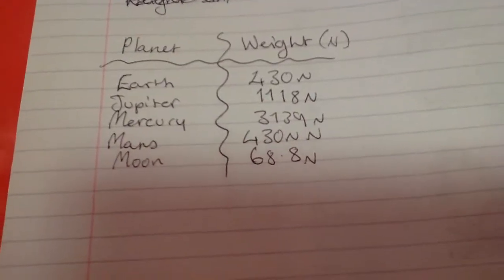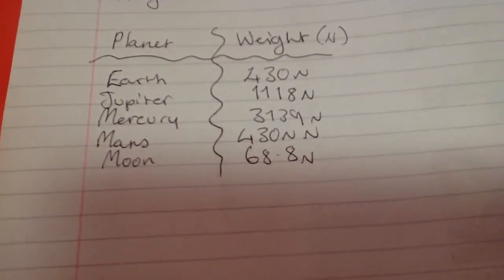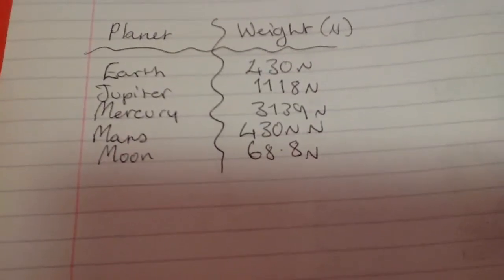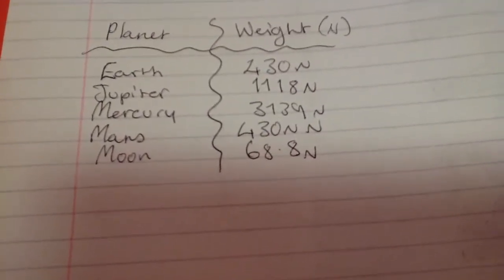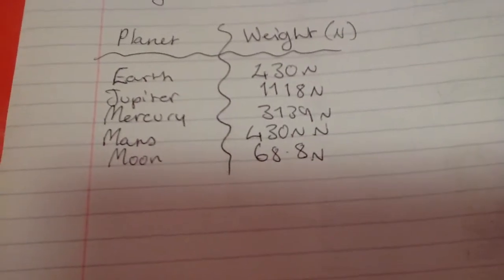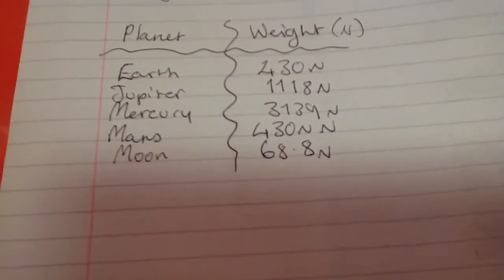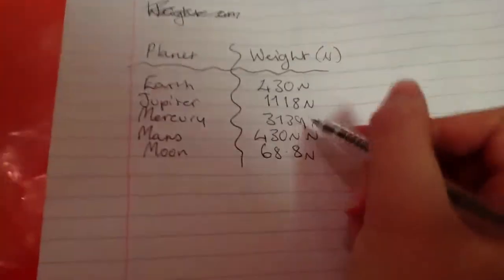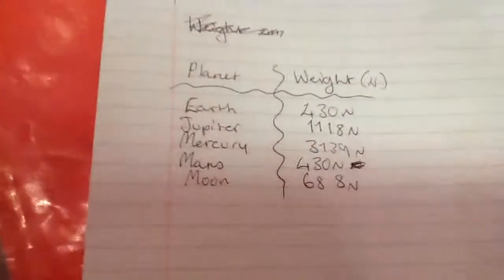BEATH HIGH SCHOOL S3 EXTENDED HOMEWORK MRS THOMSON SAMANTHA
My physics homework via YouTube Capture